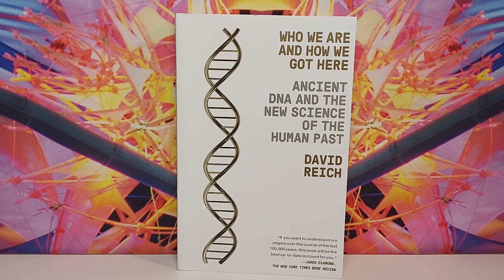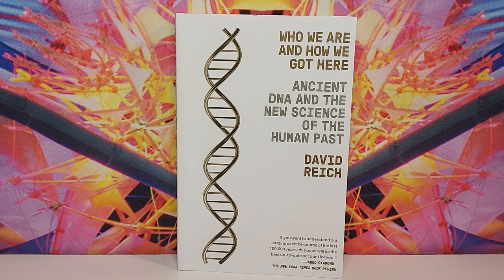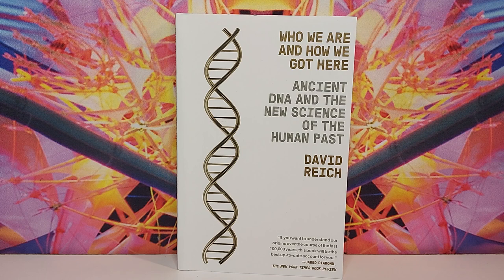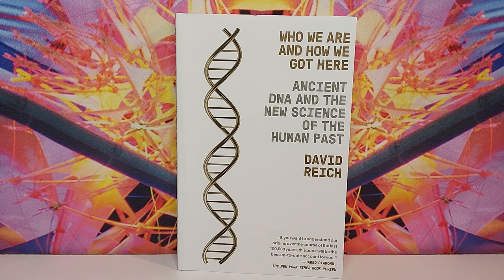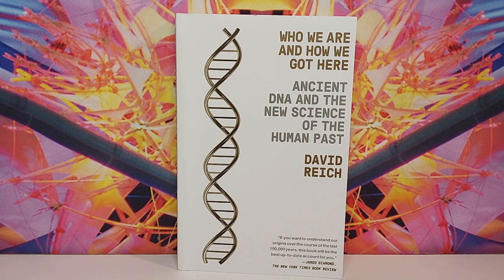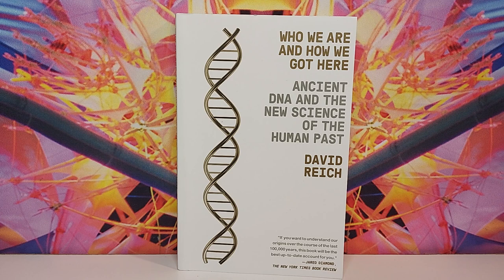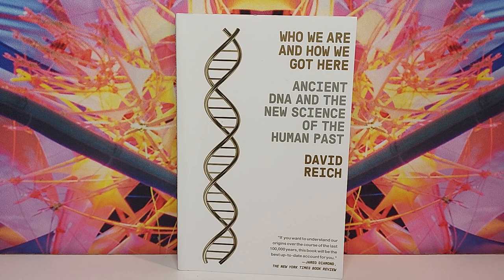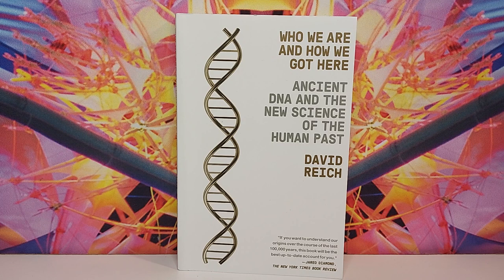Who We Are & How We Got Here by David Reich book review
Ancient DNA and the New Science of the Human Past by David Reich 2018
nonfiction / science / DNA / human history
Neanderthal Man by Svante Paabo book review